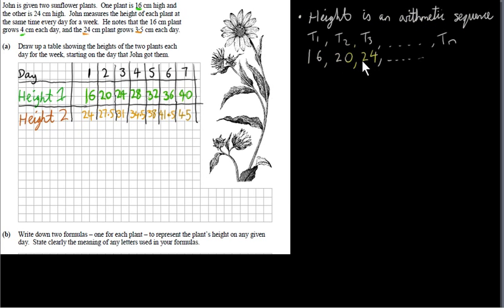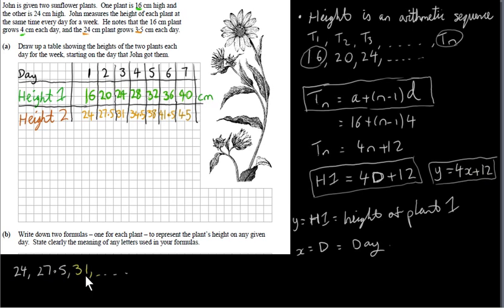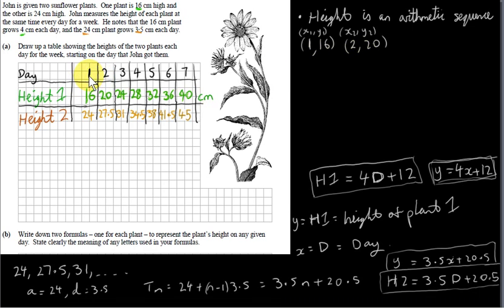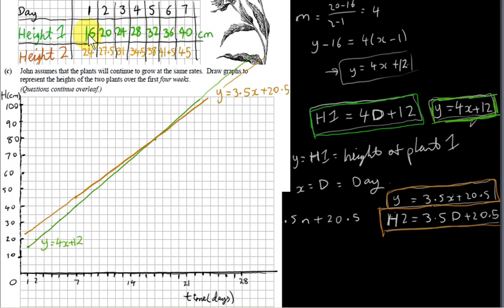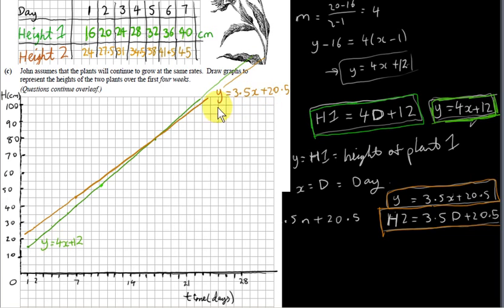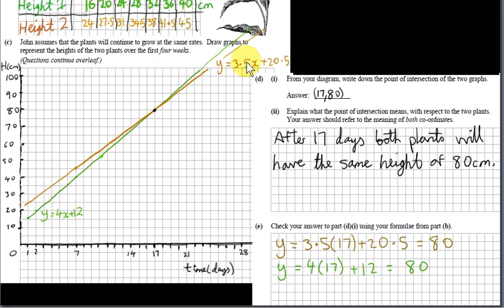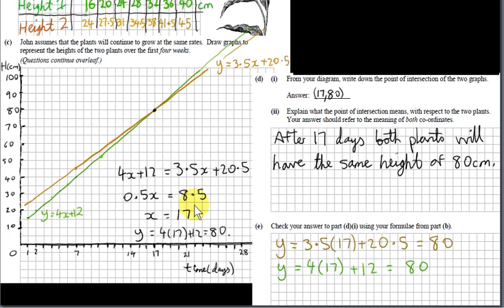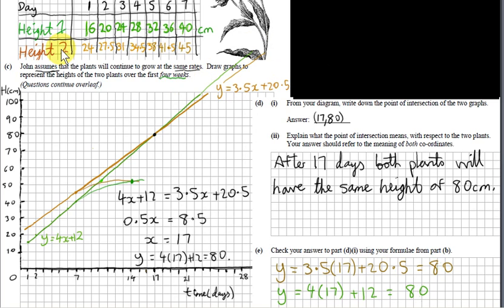Q6 Linear Model - Project Maths OL 2013 Sample Paper 1